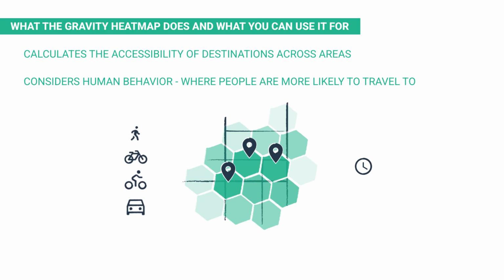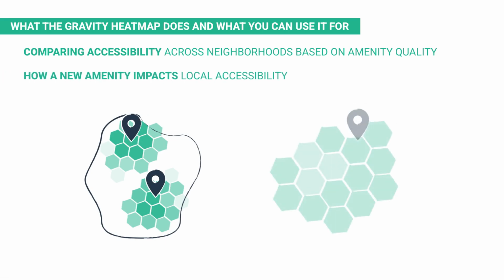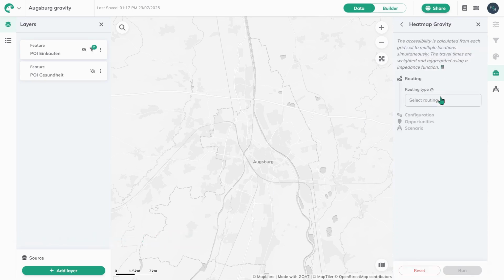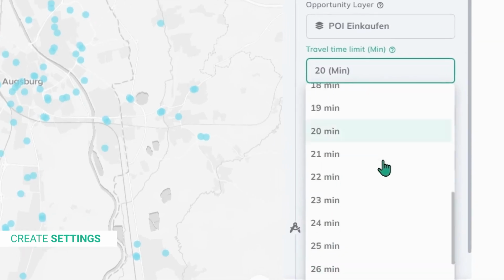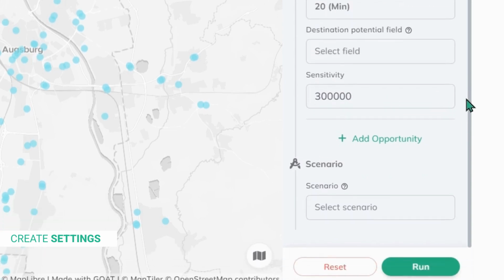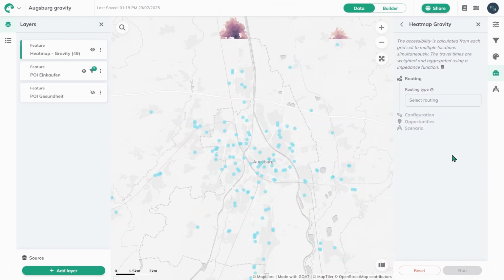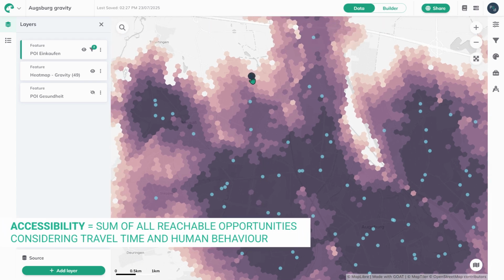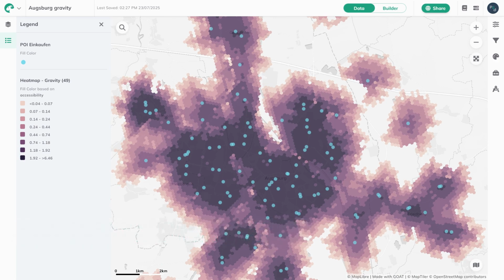Gravity Heatmap Tool in GOAT: Where Are People Most Likely to Travel?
🗺️ Unlock the Power of the Gravity Heatmap Tool in GOAT!

Ever wondered how accessibility varies across different areas based on human behavior? 🧭 In this detailed tutorial, we'll guide you through the fascinating world of the Gravity Heatmap tool in GOAT. From explaining the concepts to exploring configuration options and carrying out computations, we've got you covered!

📍 Visualize Accessibility with Real-World Data

Discover how to use real-world network data to calculate the accessibility of destinations across areas using a gravity-based accessibility formula. With our tool, you can adjust the impedance, sensitivity, and destination potential parameters to reflect your planning priorities.

💡 Advanced Spatial Analysis with GOAT

Are you looking to explore how accessibility varies across space considering human behavior? This tutorial will show you how to leverage GOAT's powerful geospatial analysis capabilities to make informed decisions and plan smarter.

📚 Looking for more guidance?
Check out our full documentation for detailed guides, tips, and examples

📜 Our tutorials are available in English and German.

Timestamps
01:00 lorem ipsum
01:00 lorem ipsum